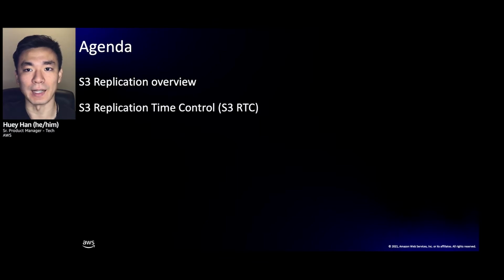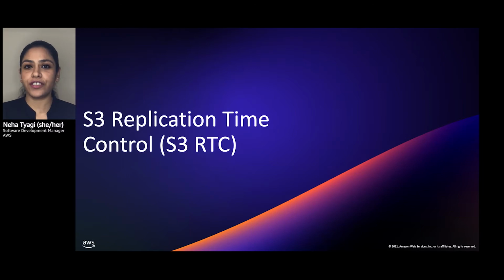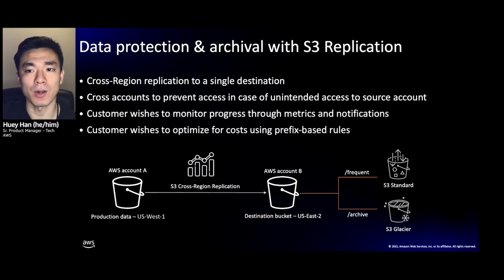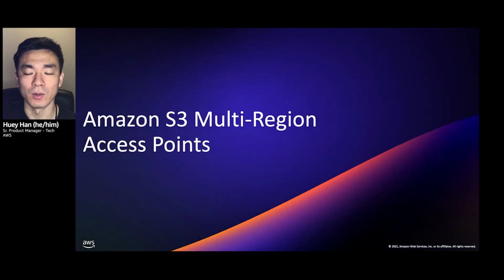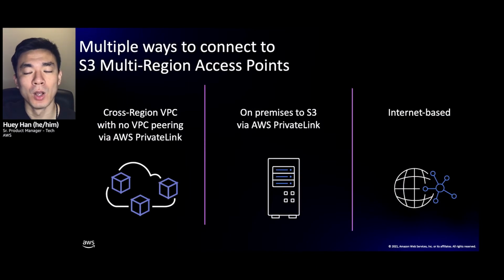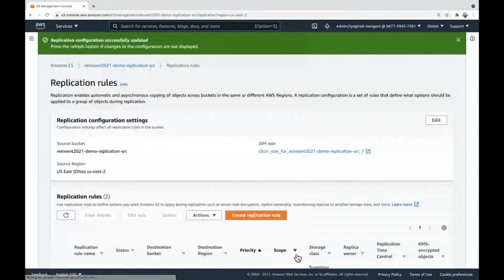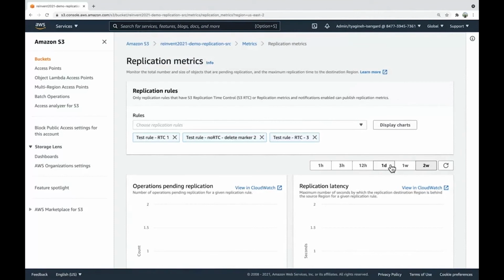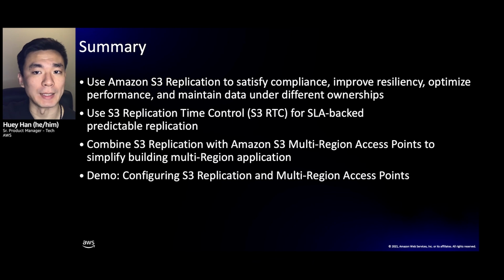AWS re:Invent 2021 - Best practices for configuring and managing Amazon S3 Replication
In this session, learn the best practices for configuring Amazon S3 Replication for regulatory compliance, security, and business continuity. Discover how S3 Replication can help you meet compliance requirements, minimize latency, increase operational efficiency, and maintain object copies under different ownership. Also, find out how to protect your data on Amazon S3 by using S3 Replication and other features to help you meet your data compliance and regulatory requirements.